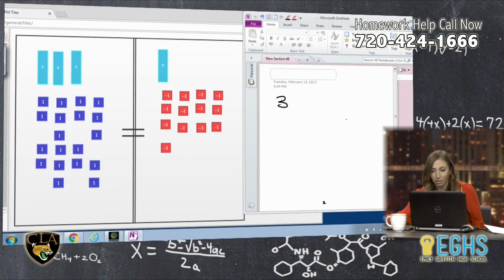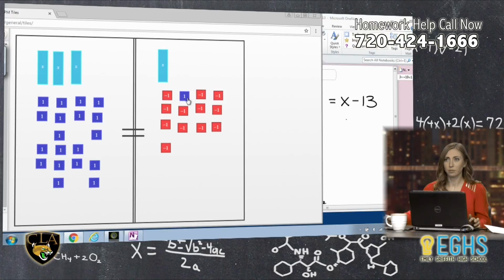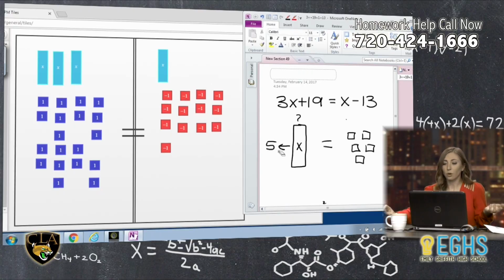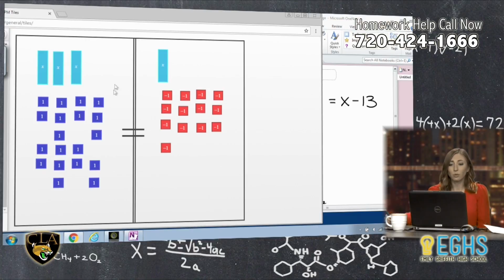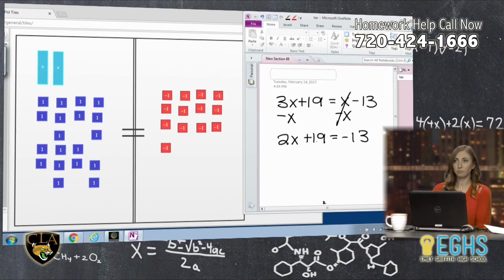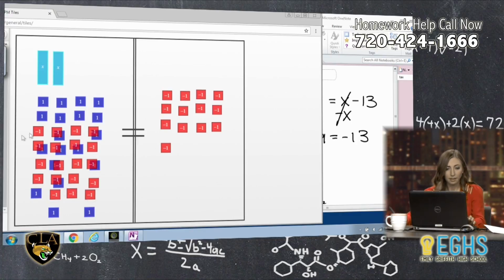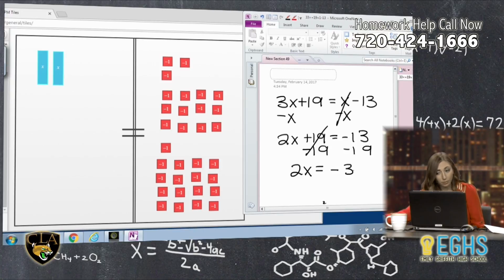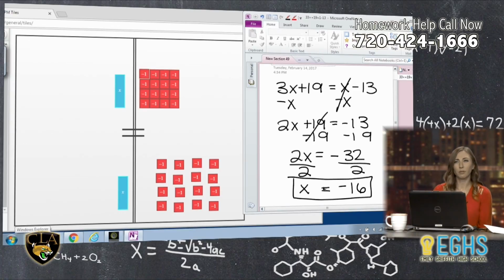Solving for X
Becka shows us with great visuals how you can solve for X in an equation.